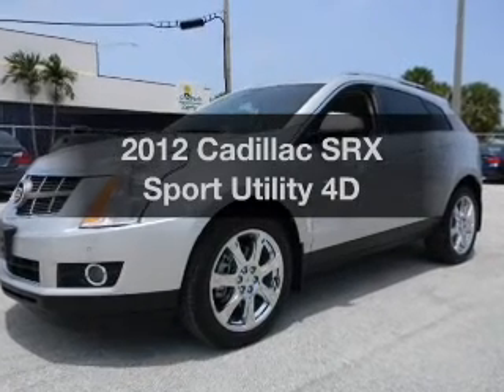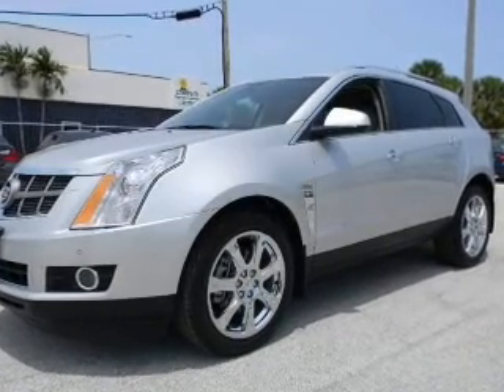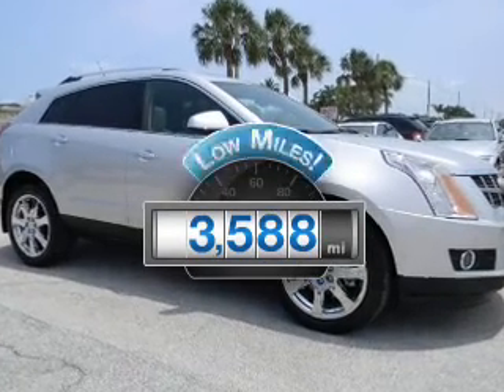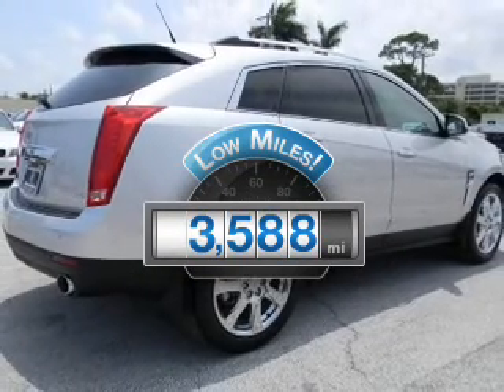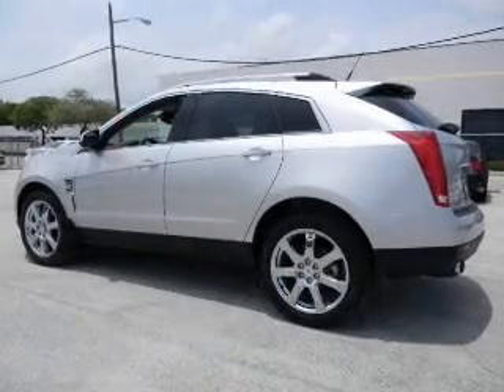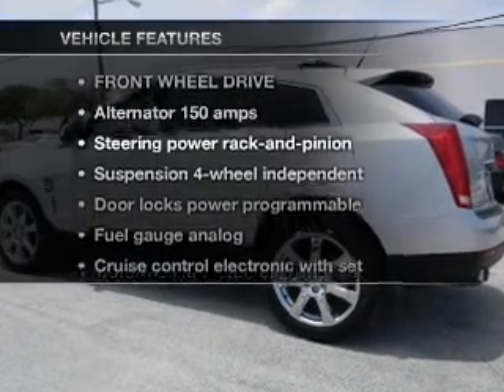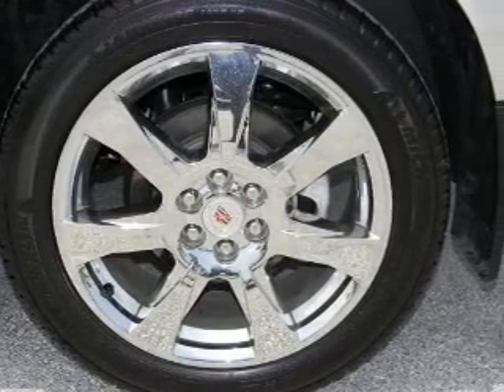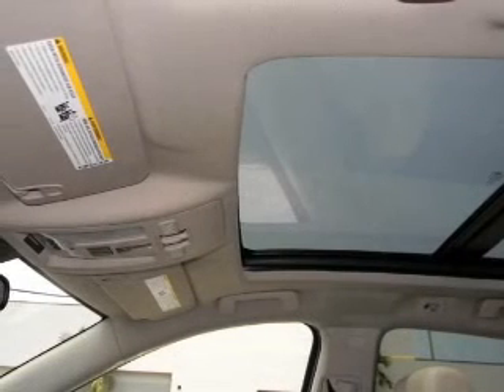2012 Cadillac SRX - Ft. Lauderdale FL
Year: 2012
Make: Cadillac
Model: SRX
Trim: Sport Utility 4D
Engine: 6 cylinder Flex Fuel 3.6 Liter
Transmission:
Color: Silver
Mileage: 3588
Address:
1400 South Federal Hwy